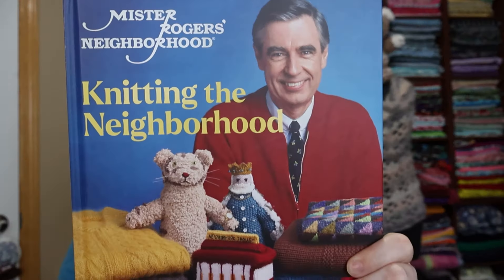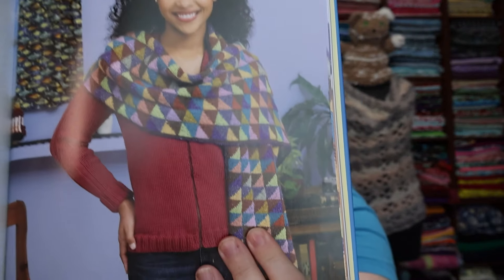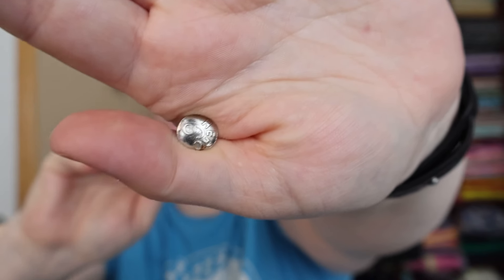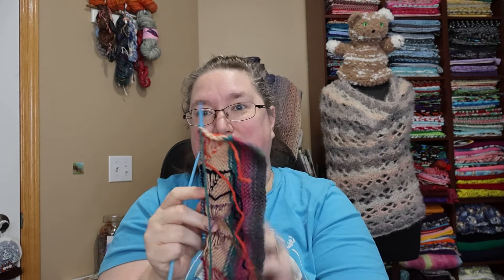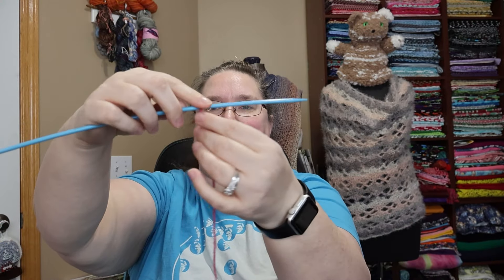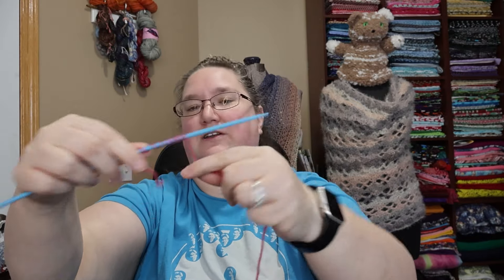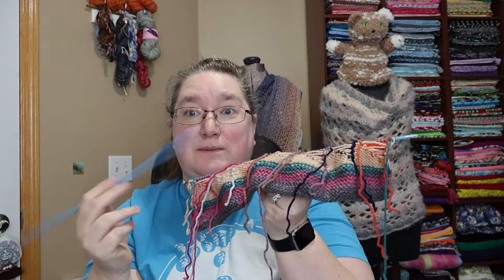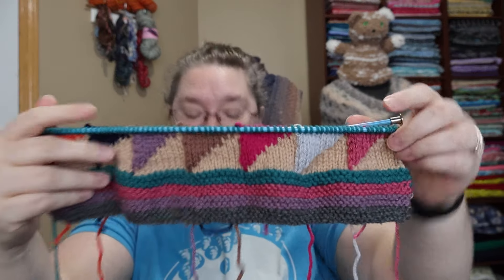Fridays with Fred!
Hello!

You have spoken!  What will I be creating next?

The Colorful Curtains Scarf!